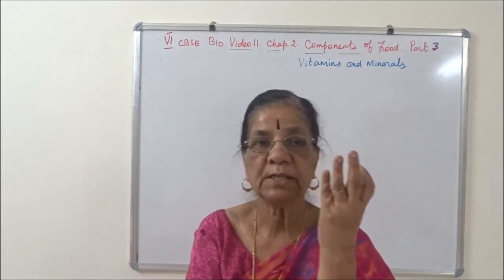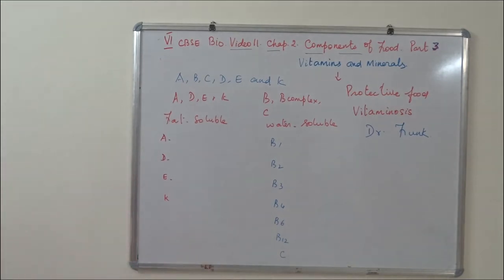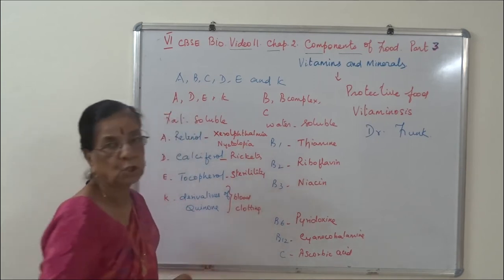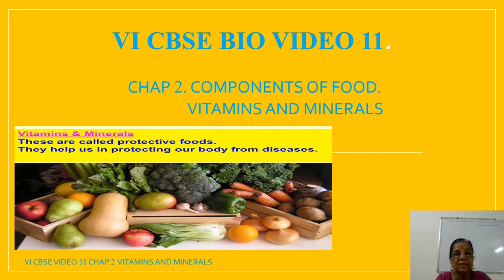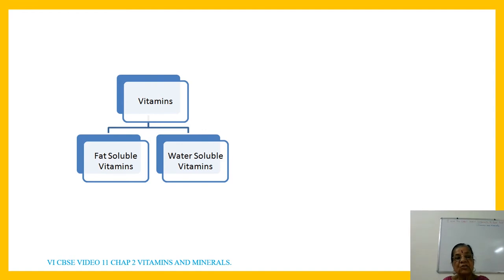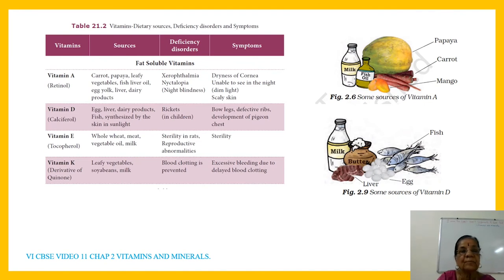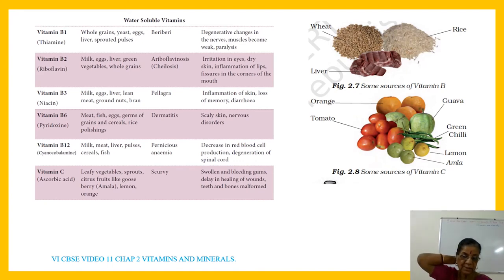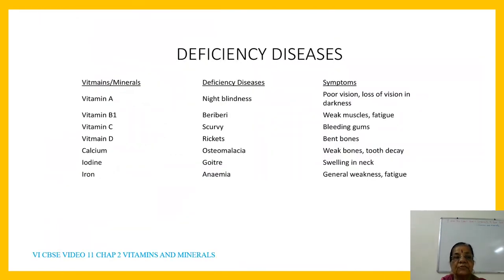VI CBSE BIO VIDEO 11 CHAP 2 VITAMINS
Vitamins